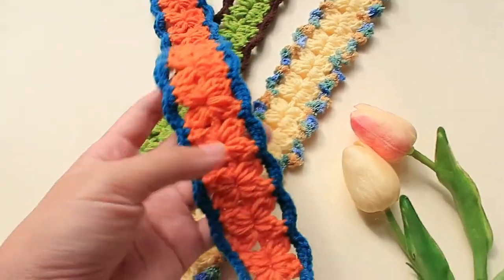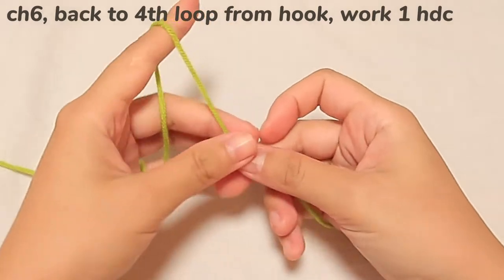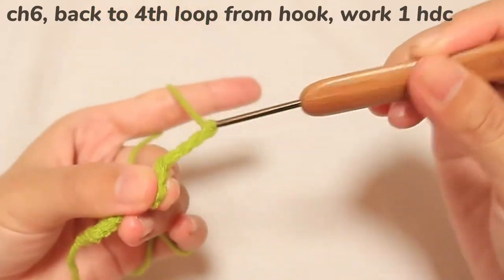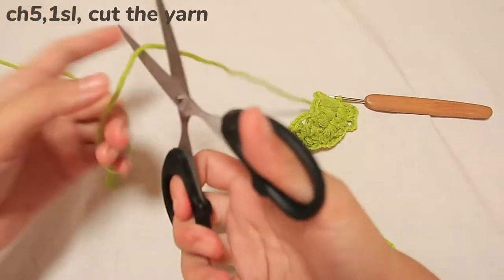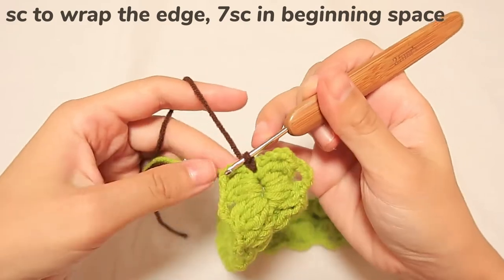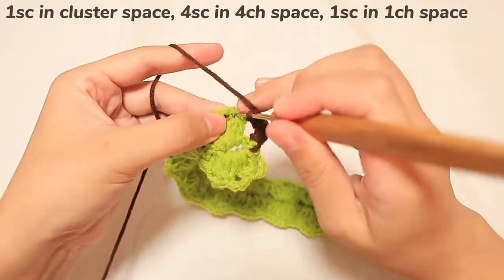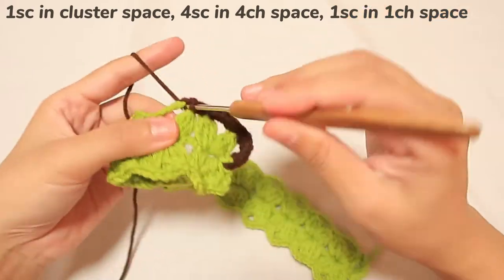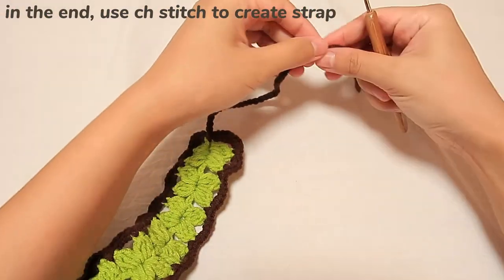Crochet clover headband choker | Crochet tutorial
If you use lace yarn, it can be nice bracelet, necklace or choker. The length is adjustable, just follow the video, grab your hook, let's get start.

Material:

130g/50m Yarn
2.50mm Hook
1 Tapestry needle

Kind reminder: hi, thank you for visiting. I’m continuing to upload crochet tutorials, some are beginner-friendly, some are advanced. Therefore, the basic crochet stitches may not be introduced in detail (like step-by-step). If you are an absolute crochet beginner, I highly recommend you to familiar with the basic stitches and crochet abbreviations.
After you are comfortable with the basic stitches, you will find my tutorials are easy to follow :)